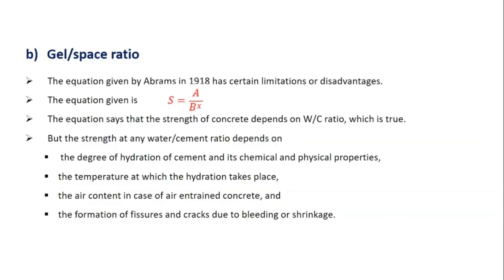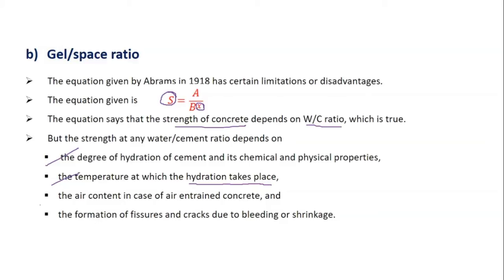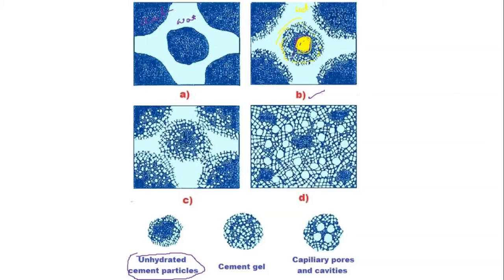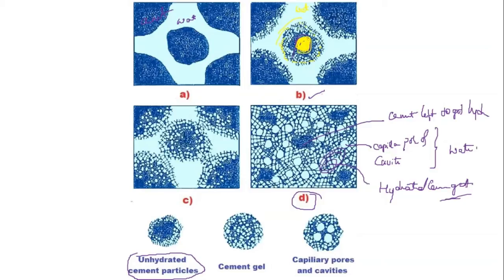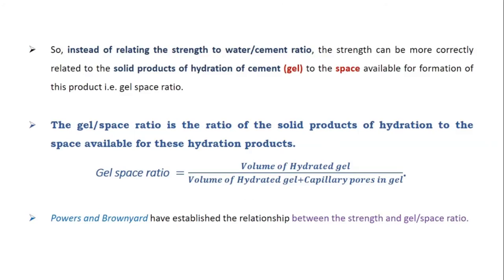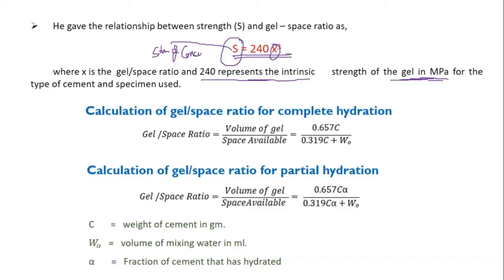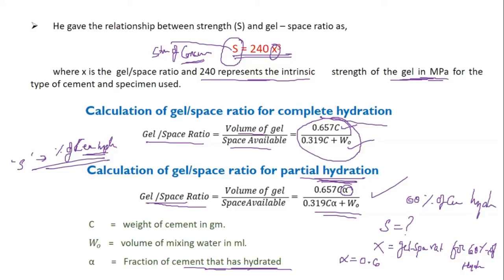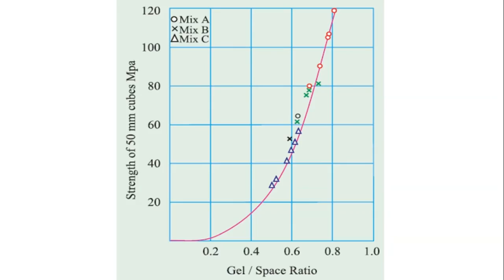3.3. Effect of Gel - Space Ratio on strength of Concrete